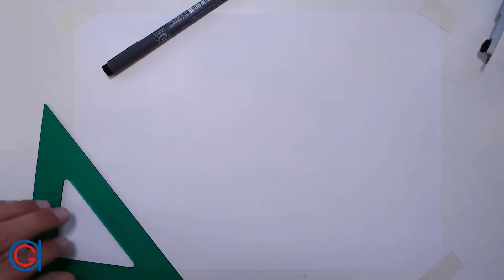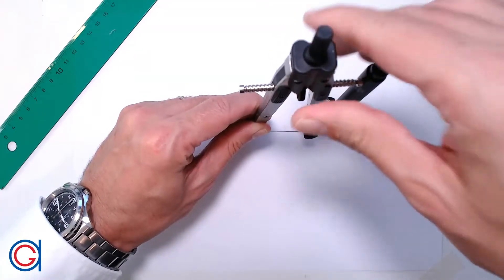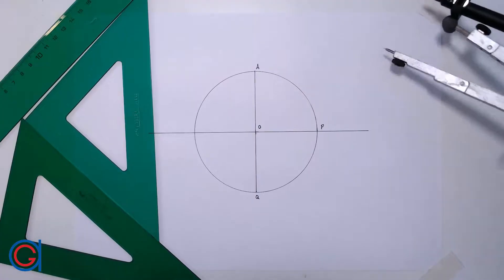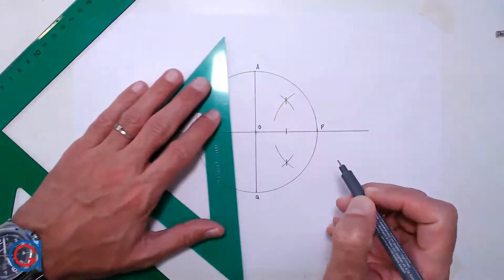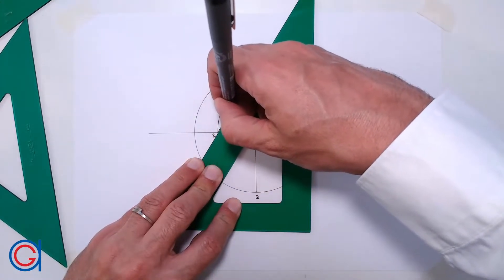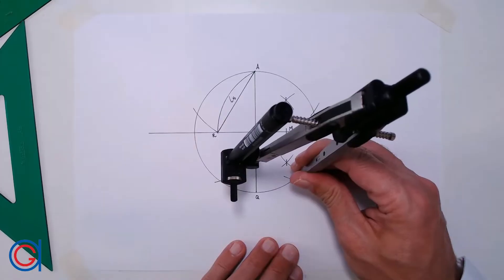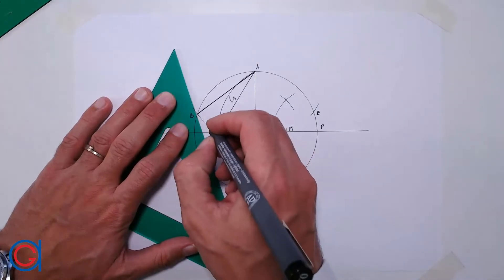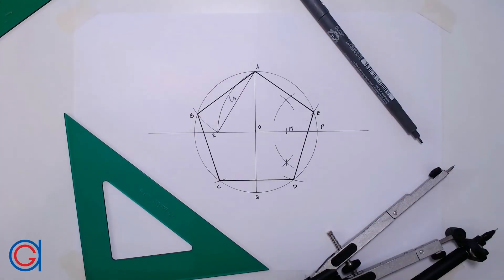How to draw a regular pentagon inscribed in a given circle 📏✋📐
Learn how to draw by hand a regular pentagon inscribed in a given circle, or given its radius. In a very simple way, explained step by step.